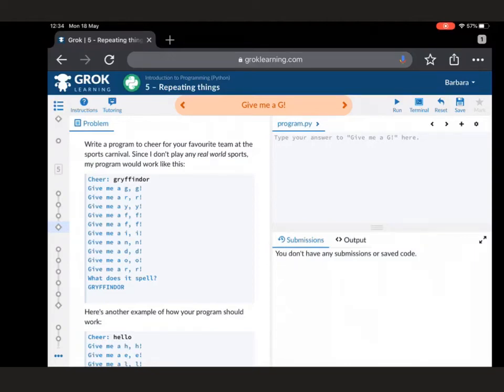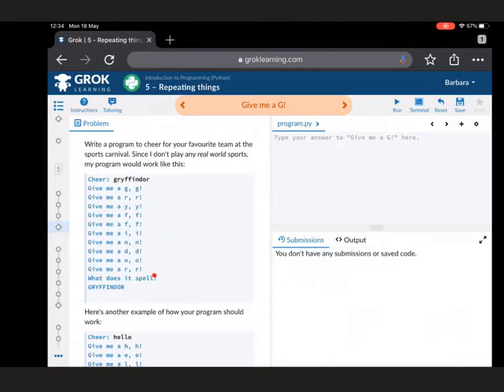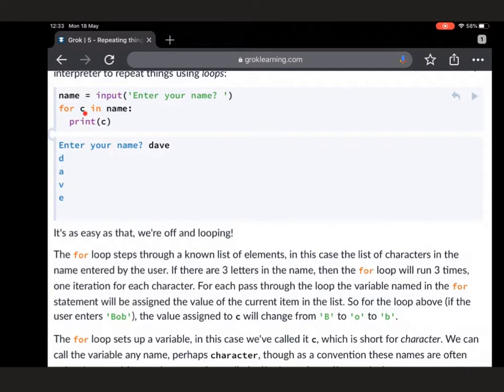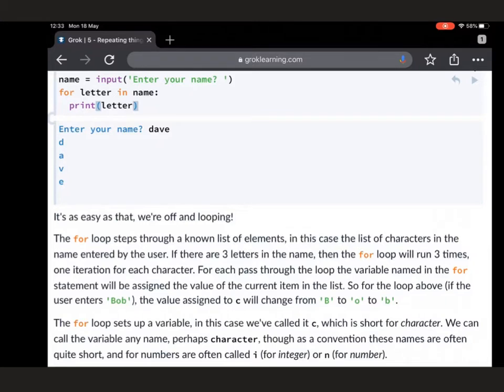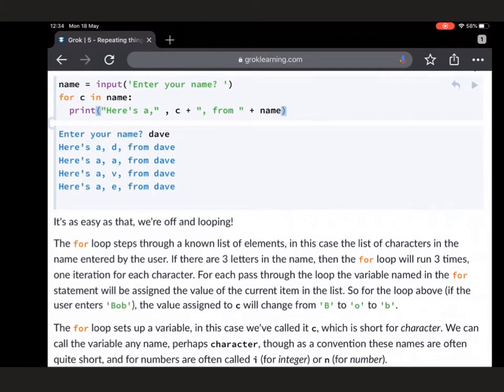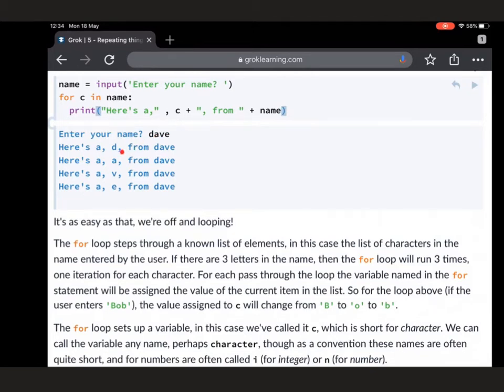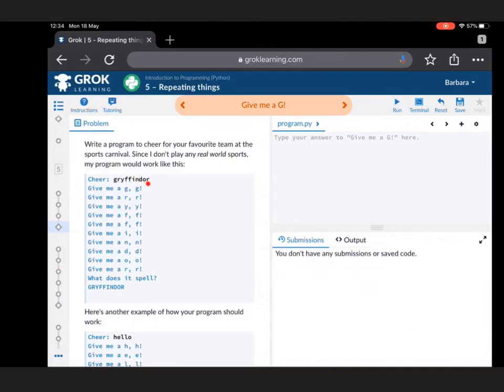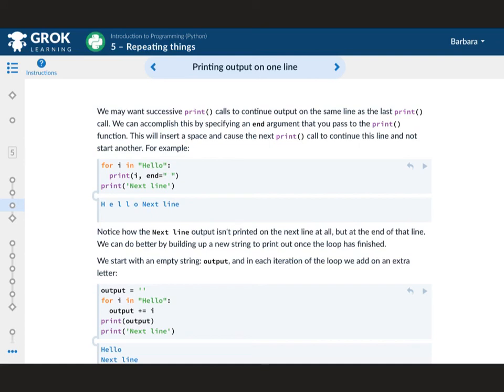Grok 5.1 help video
Looping through a string of characters using FOR loops